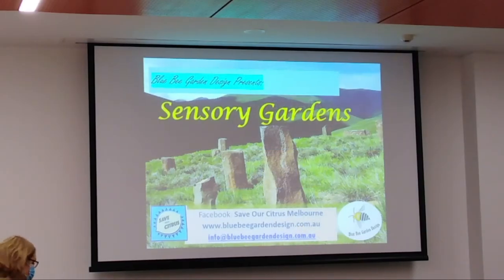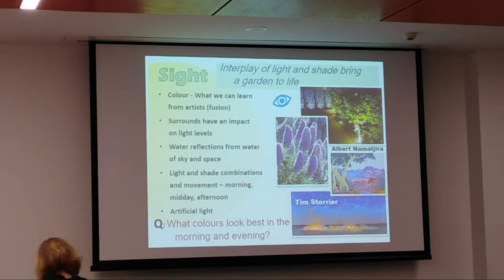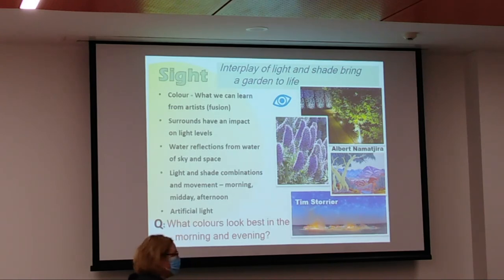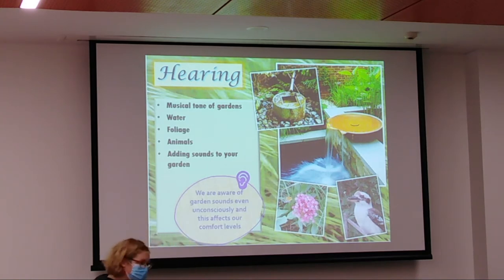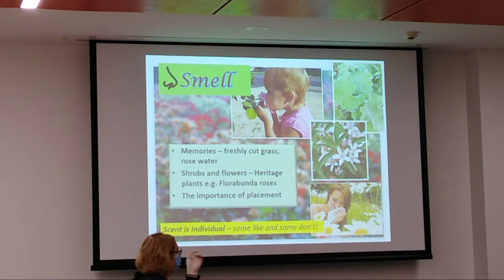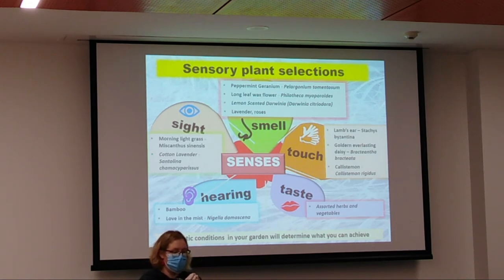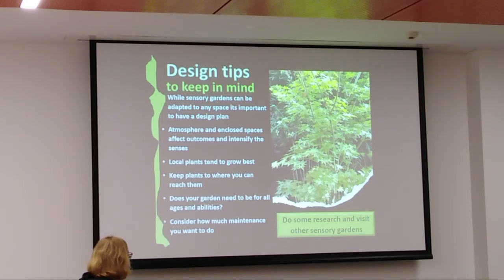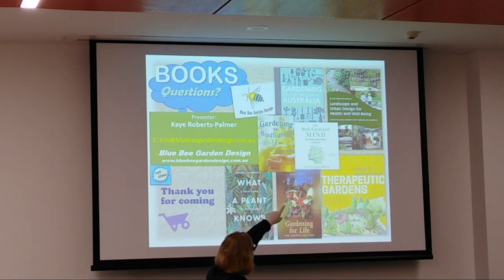Sensory gardens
Join Kaye Roberts-Palmer of @bluebeedesign and learn about some great plants for your five senses, design planting tips, and how placement of foliage and seasonal interest can help improve your garden wellbeing. 🌼🐝🌺

This video is part of a series of Gardening Workshops run at Sunshine Library within the Libraries After Dark initiative.
The aim was to be inspired to grow your own food and share in the harvest and the experience with your local community.